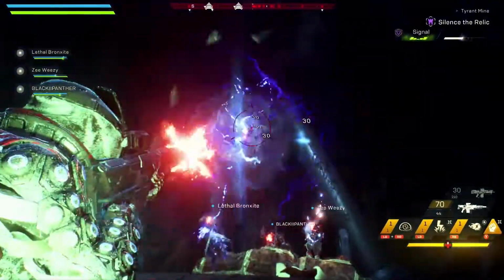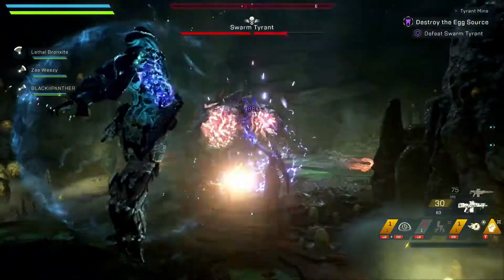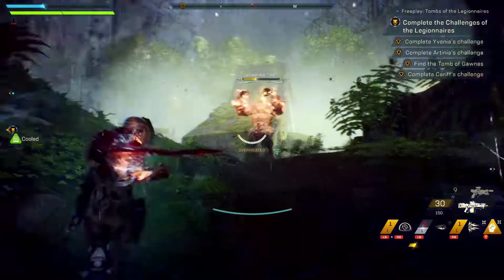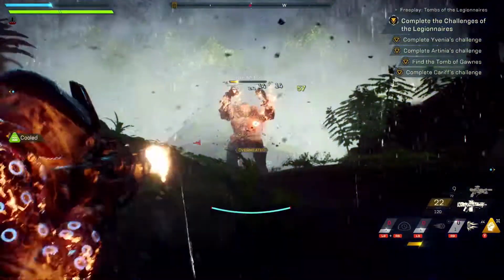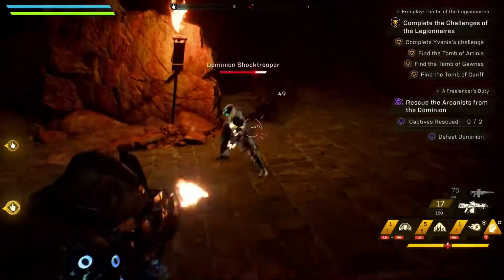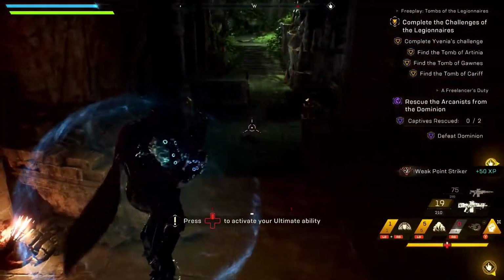Anthem Review | My thoughts on the game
This is my first ever attempt to give my opinion on a game.  I break down some aspects of the game from my perspective as an average gamer.

↓ What I use! ↓
Console: Xbox One

Computer:Custom - i7-6700k@4.4ghz
- GTX 1080ti
-32gb ddr4

Capture Device: Elgato HD60PRO

Software: Streamlabs OBS | Elgato Game Capture | Adobe Suite

Headset: PLantronics RIG 500 PRO HC

Microphone: Blue Yeti + Cheap Condendser Mic for looks lol